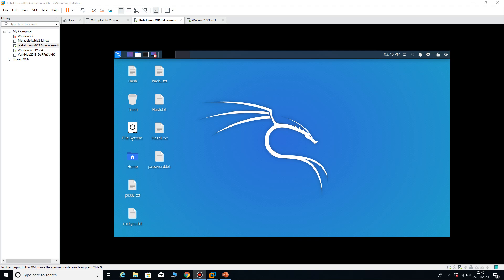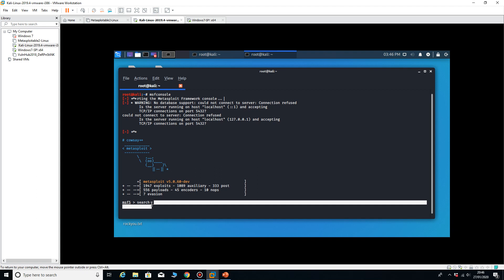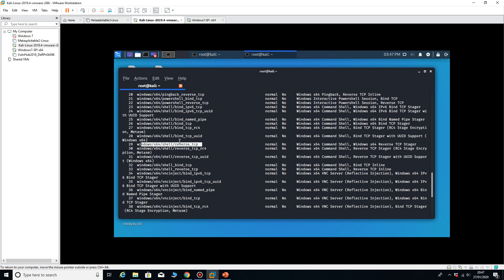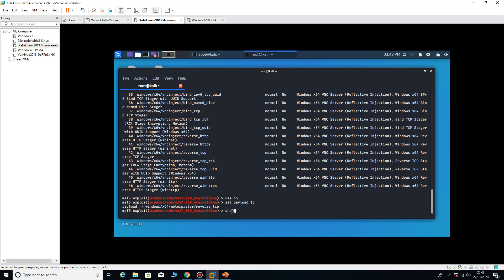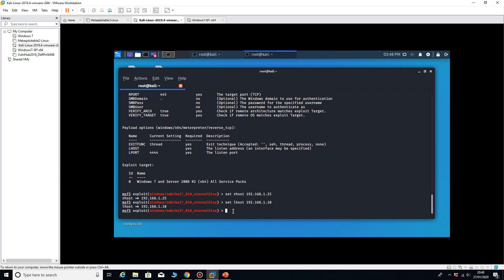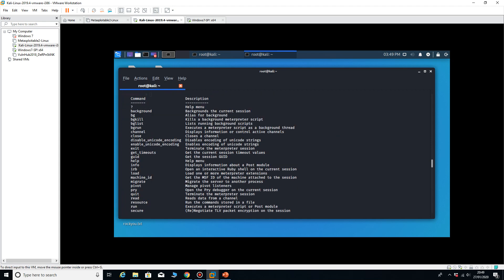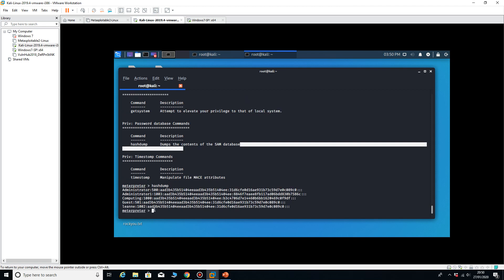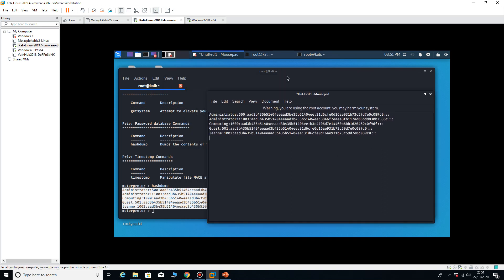Session 5 - Part 2 - In this session we use Meterpreter to access the target PC to get a hash dump.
In this session we use Meterpreter to access the target PC to get a hash dump.